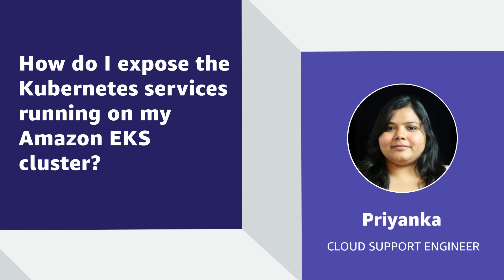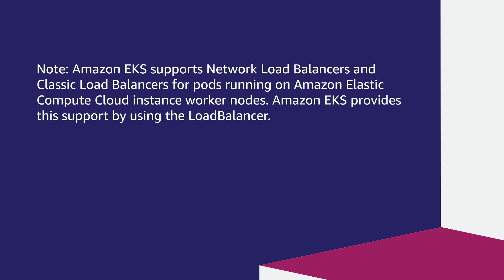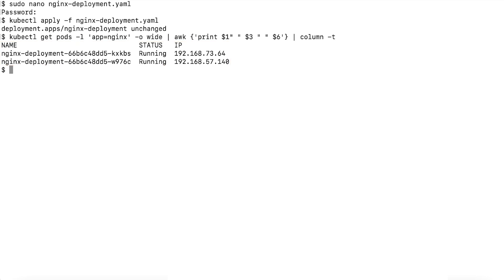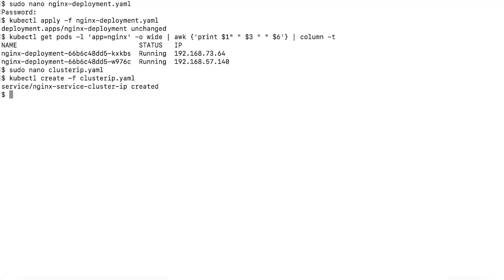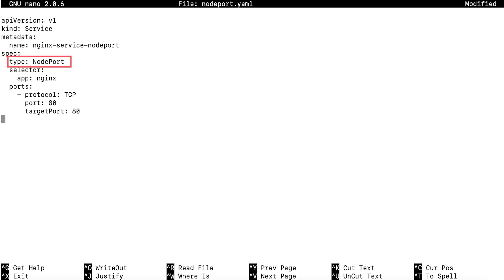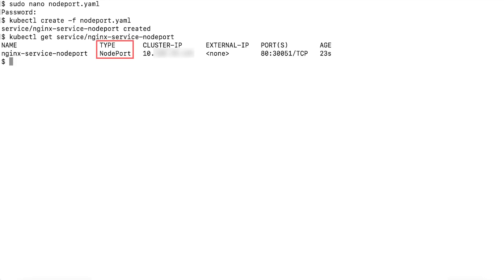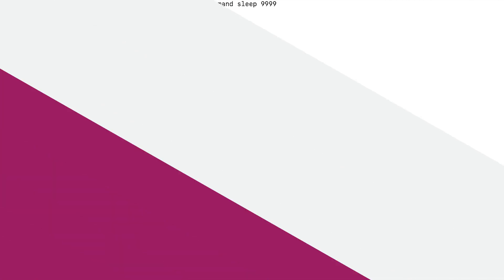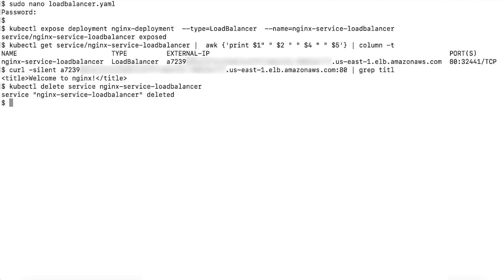How do I expose the Kubernetes services running on my Amazon EKS cluster?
Skip directly to the demo: 0:27

For more details see the Knowledge Center article with this video

Priyanka shows you how to expose the Kubernetes services running on your Amazon EKS cluster.

0:00 Introduction
0:27 Additional Information
1:30 Create a sample application
1:48 Create a ClusterIP service
3:45 Create a NodePort service
5:52 Create a LoadBalancer service
7:12 Closing